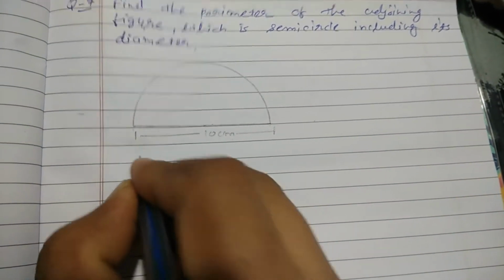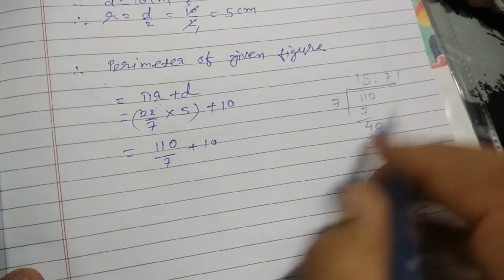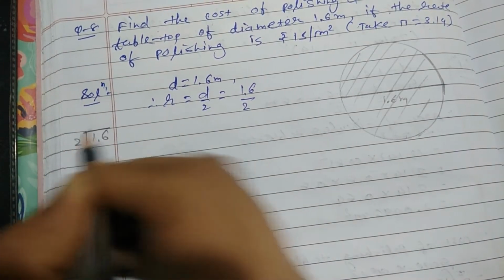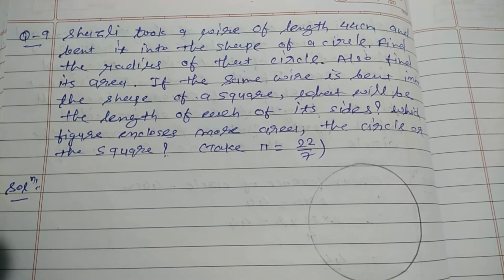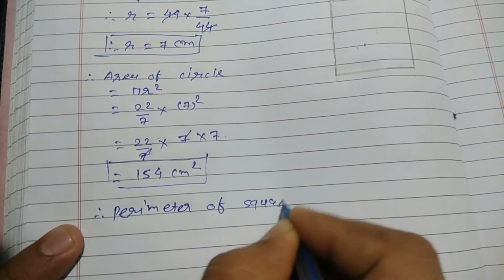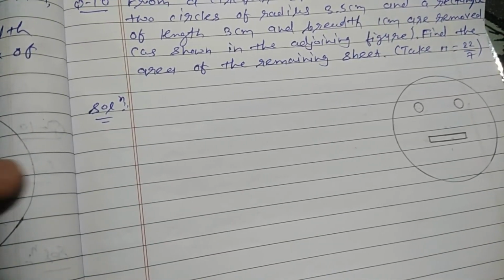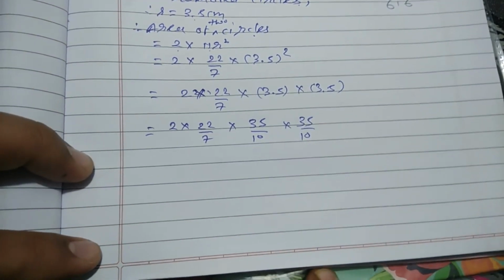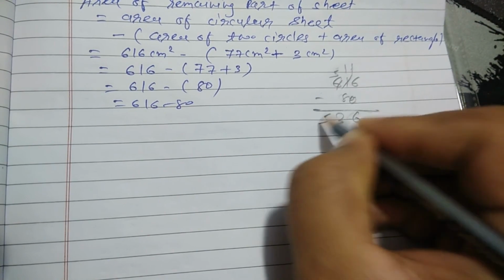NCERT Std 7 Maths Exercise 11.3 Q 7 To 10